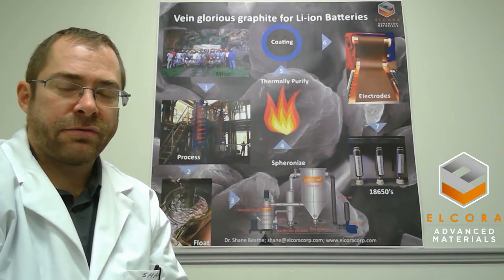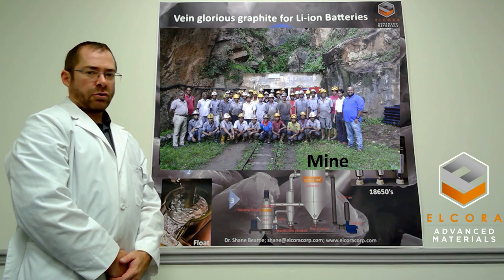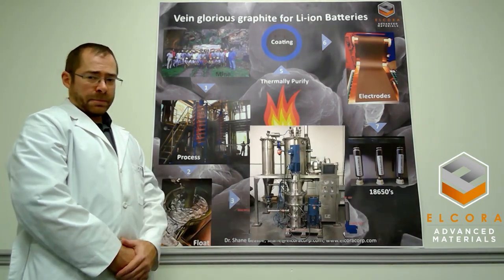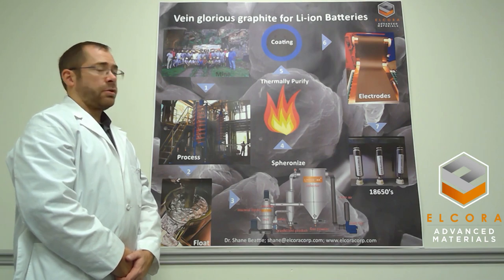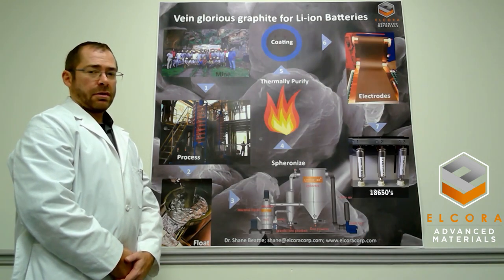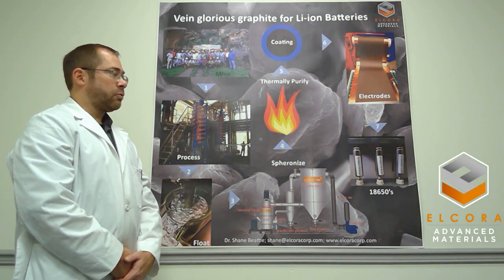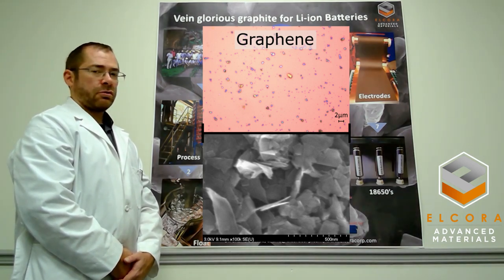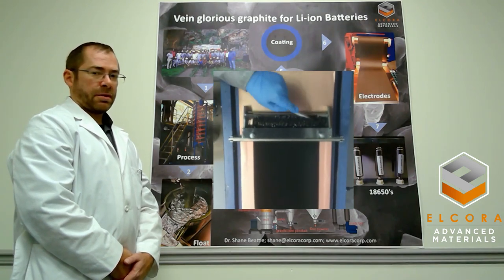Elcora Graphite/Graphene Anode Introduction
A look at how Elcora designs anodes for use in lithium ion batteries with high quality graphite materials from our Sri Lankan mine.